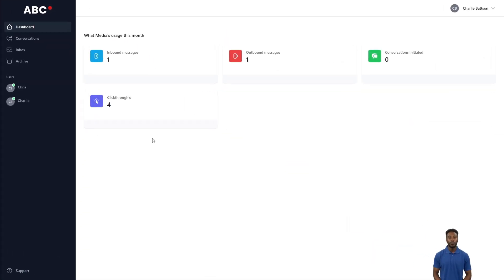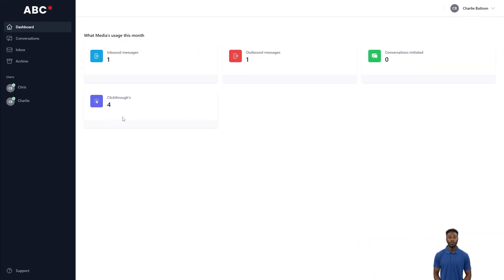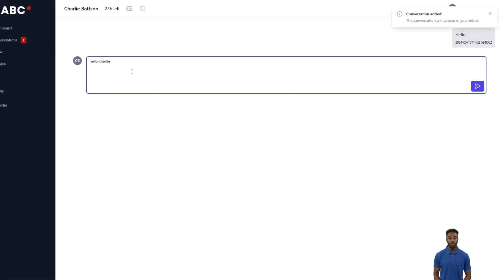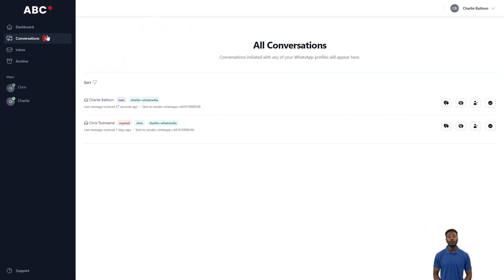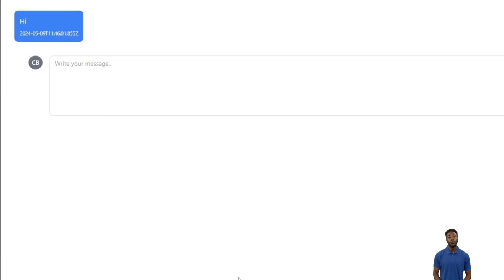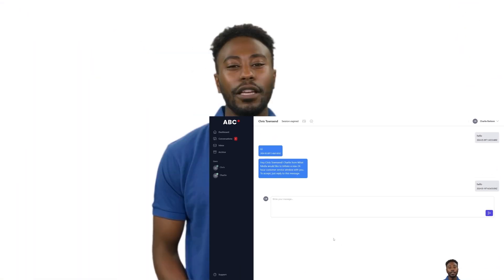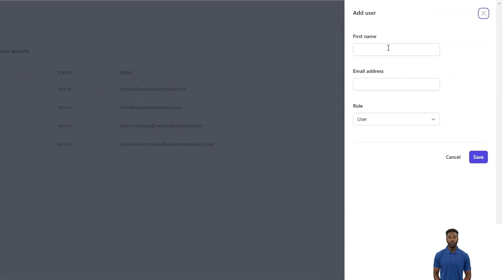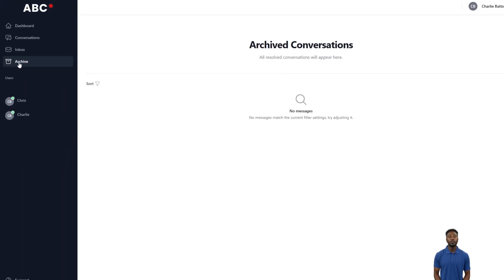ABC Dashboard Explainer